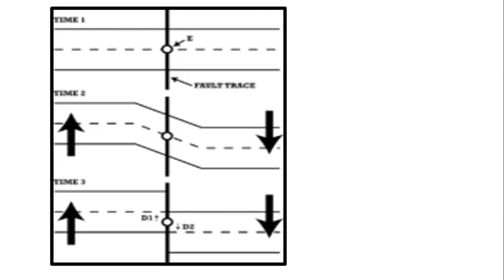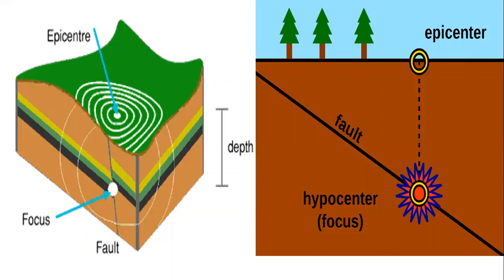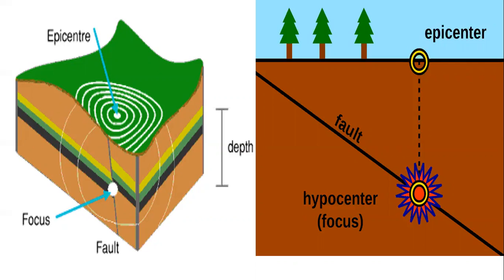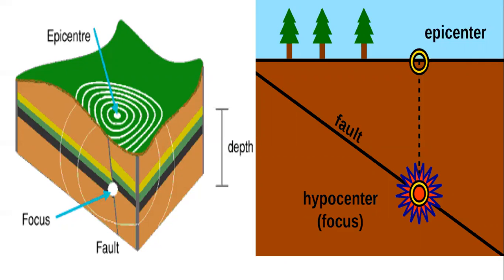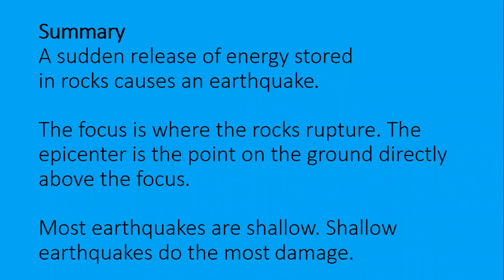7th Grade Week 17b Earthquakes